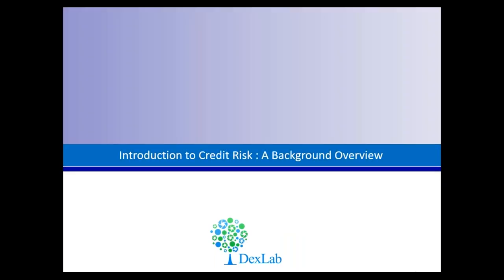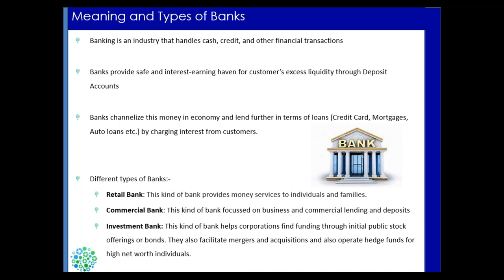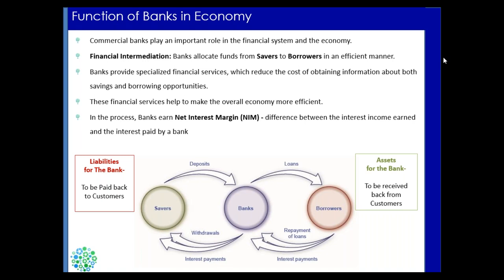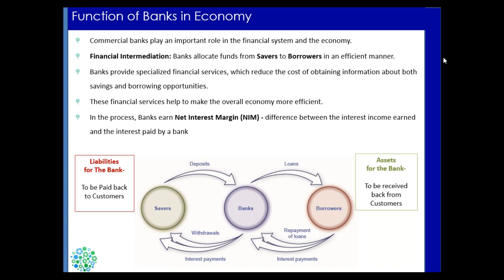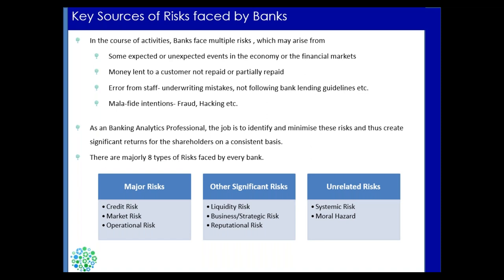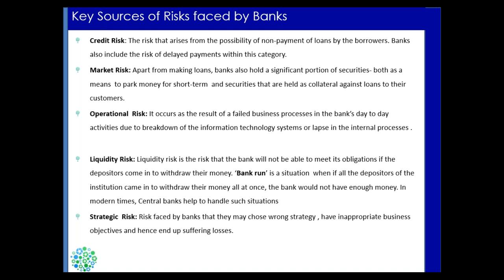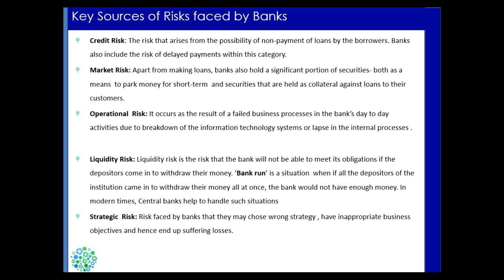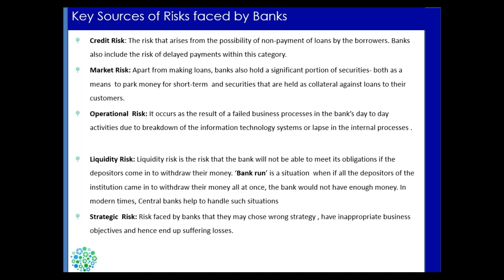Introducing Banking and Its Challenges ― Dexlab Analytics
In this video, the consultants at DexLabAnalytics primarily discusses about the basics of banking, such as what does banking mean, what are the different types of banks and how important is banking for an economy. Later, they delve into the various risks that banks face and the main sources of such risks.

For more updates on courses and tips follow us on